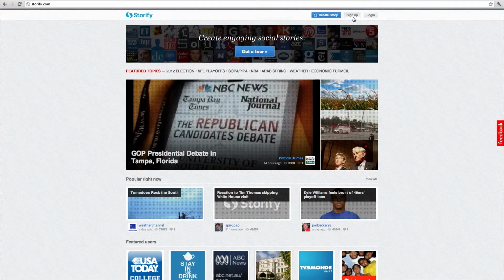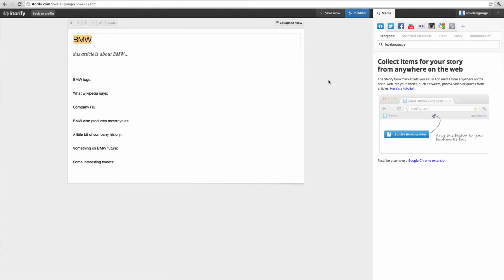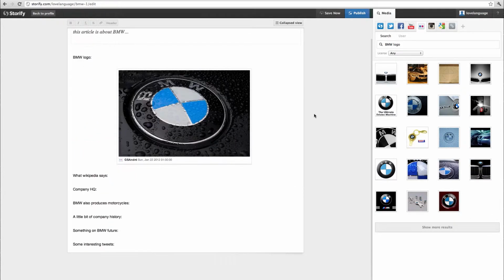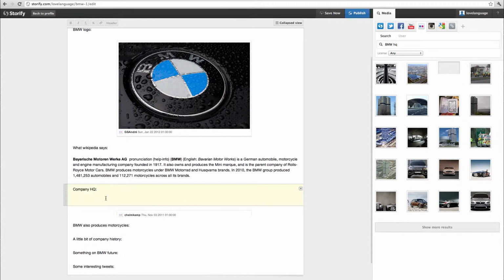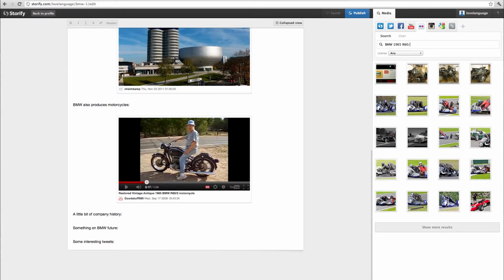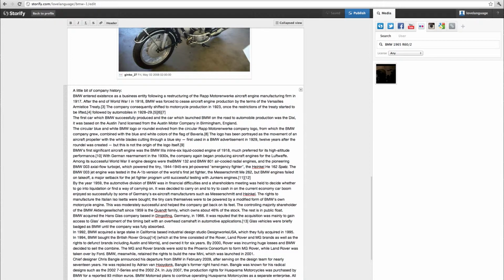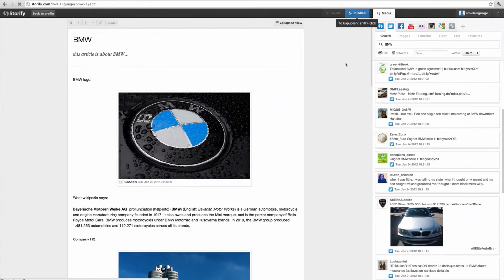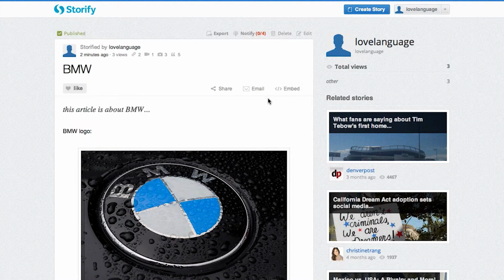LoveLanguage&more tutorial #5: Storify